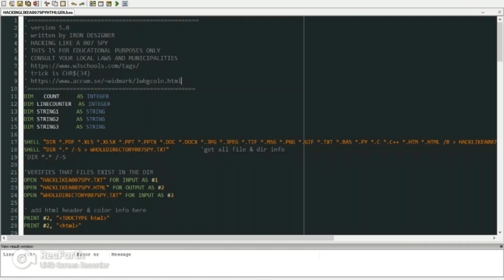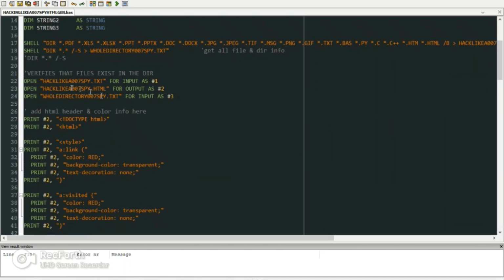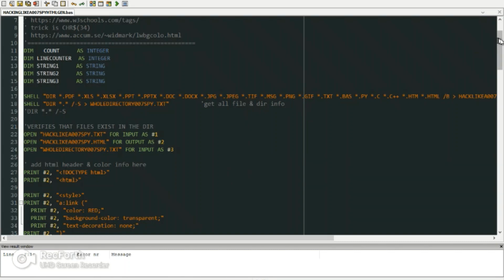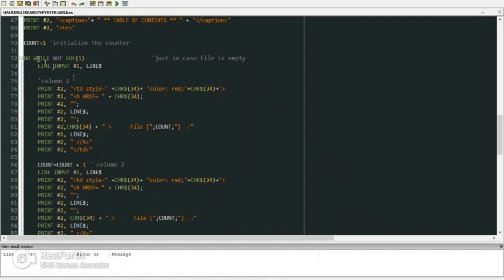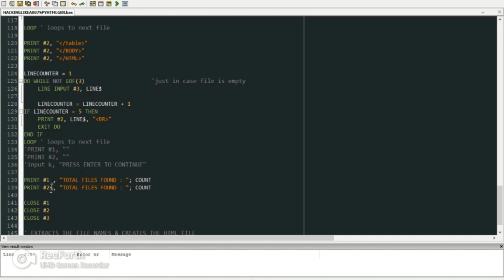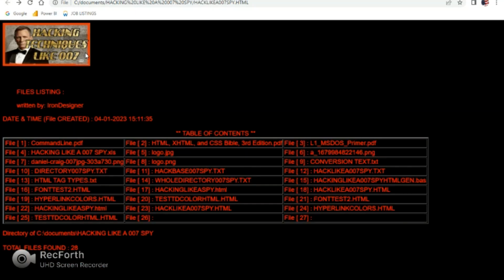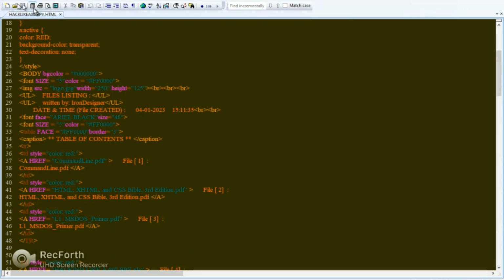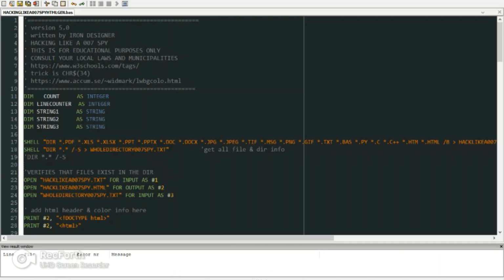Hackers: Learn HACKING LIKE a 007 SPY with PIPES & SHELLS in Visual Studio Console.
The IRONDESIGNER network of "Team" companies spans the nation, with over 300 source corporations to serve you in the Southern California area alone, and hundreds of companies globally & overseas. specialists in sheet metal, welding, machining, plastic molded injection and process equipment manufacturing. Unlike other "Engineering & Design" companies, we are trusted & "certified" by Dassault Systems USA certified with CSWA & CSWP Solidworks Professionals & Associates certifications, and IRONDESIGNER has been certified in 3D CAD since 2008.

IRONDESIGNER Representatives also have Cosmos FEA, Professional Certification in 2009 from GoEngineer, Irvine, California.  Our staff is fully degreed and has California P.E. licensure.